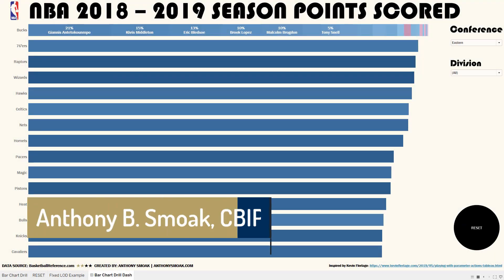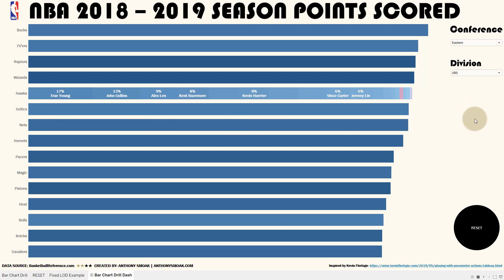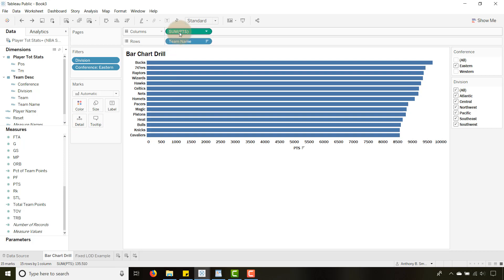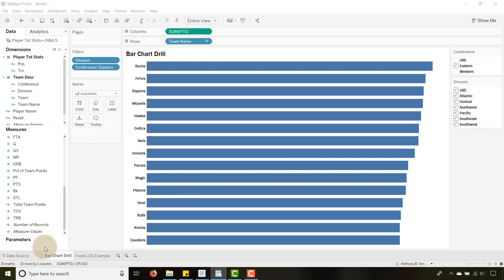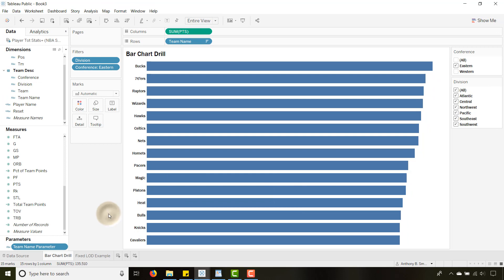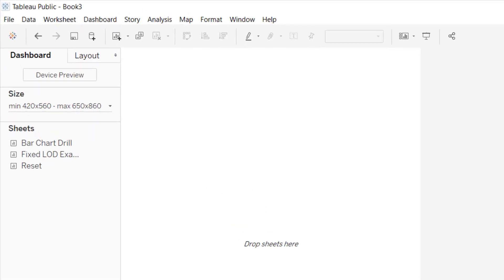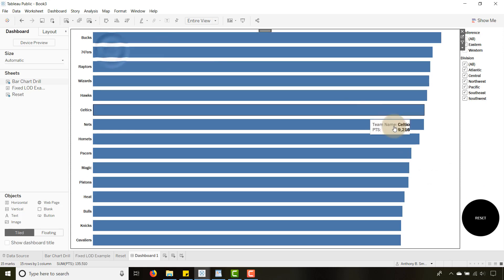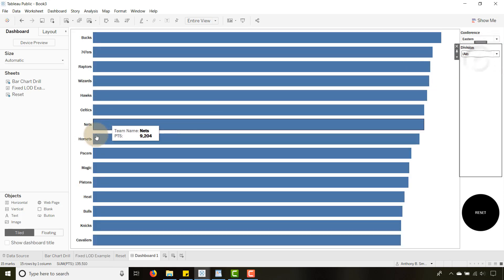Create an Interactive Stacked Bar Chart in Tableau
In this tutorial we'll use parameter actions to drill into a sub-category of a dimension based upon user selection. We'll have some fun with NBA data doing so. This functionality is new to Tableau 2019.2!

Tableau Public ►Search for "Anthony B. Smoak"